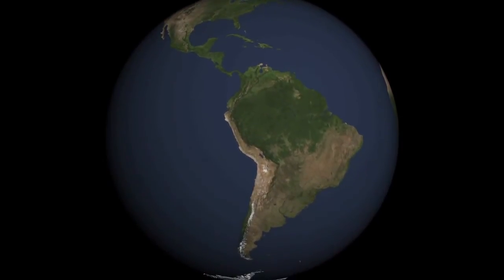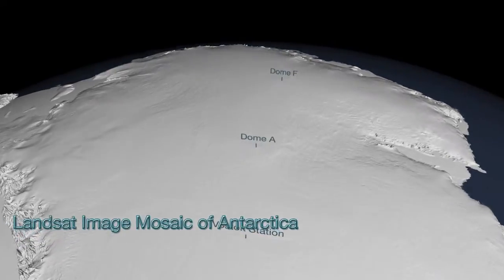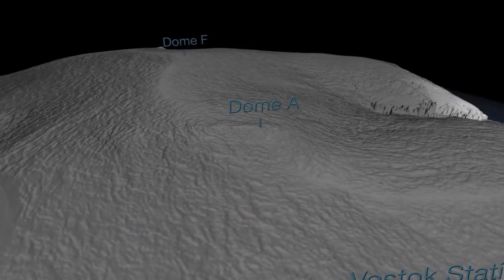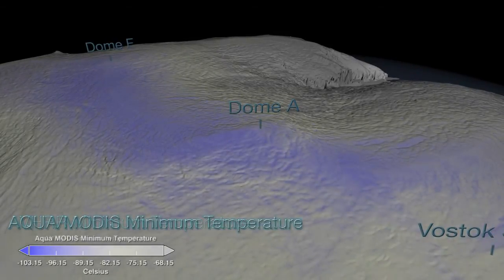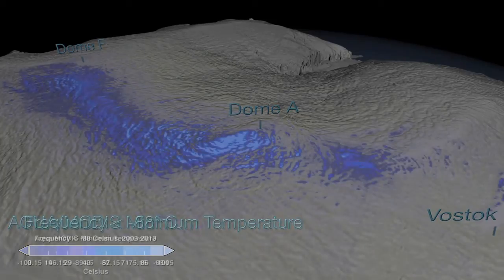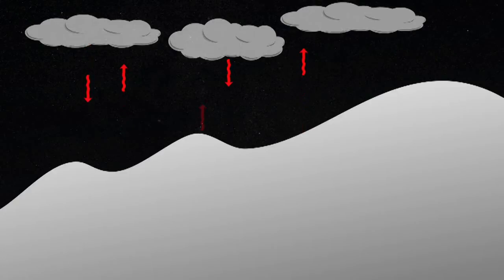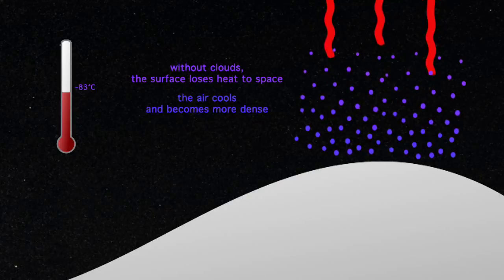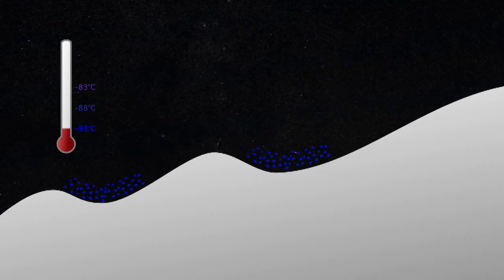El lugar más frío de la Tierra (-93,2 ° C)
Un análisis de los datos tomados por los satélites sobre el clima de las últimas décadas se ha encontrado la temperatura más baja de nuestro planeta: -93,2 ° C. El hallazgo se ha producido de forma casual durante una investigación de sobre la morfología del hielo en la Antártida.
Esta temperatura se alcanzó en agosto de 2010 en la Antártida, en las paredes de una depresión entre los montes Argus y Fuji.
Las temperaturas más bajas se suelen encontrar en los lugares más altos, pero con frecuencia se localizan (como en este caso) en las depresiones cercanas. El motivo es que el aire frío se deposita en ellas y baja aun más su temperatura con el contacto con el suelo helado.
Este registro supera el récord anterior de -89,2 ° C alcanzado en Vostok, una estación de investigación rusa situada en las proximidades.
Estas temperaturas son unos 10 ° C menores que cualquiera de las registradas en el Hemisferio Norte.